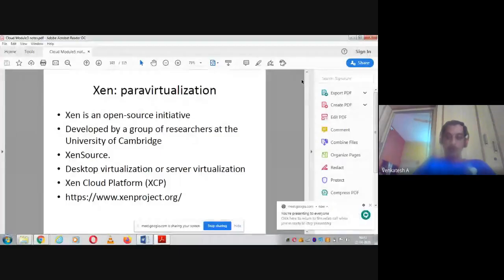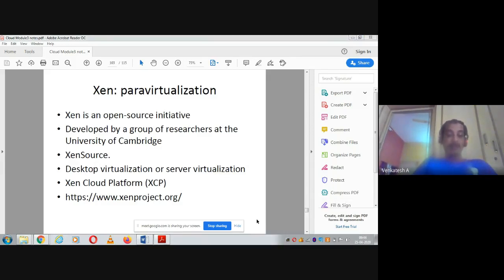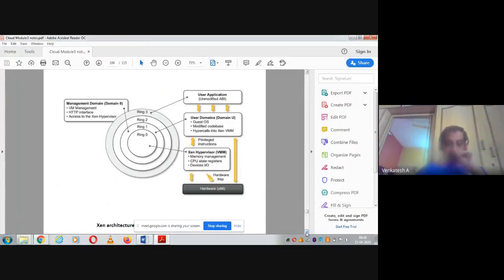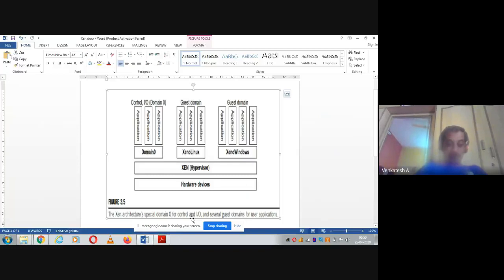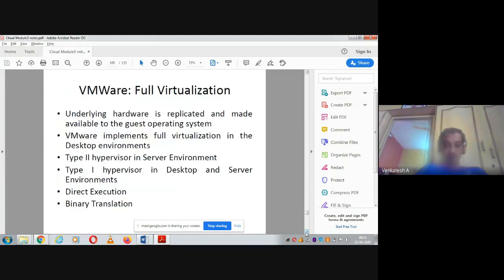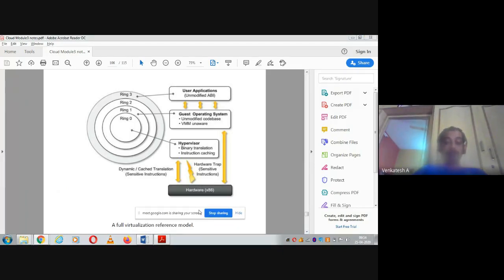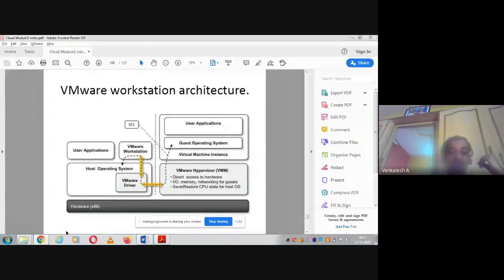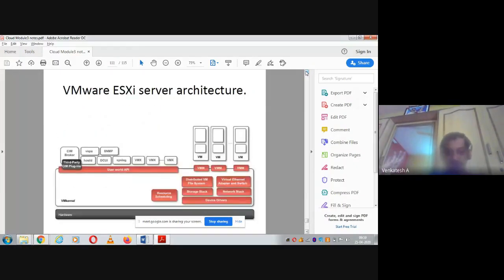Cloud Computing Video 16: Xen Architecter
This video gives information about Xen architecture, VMWare hypervisor